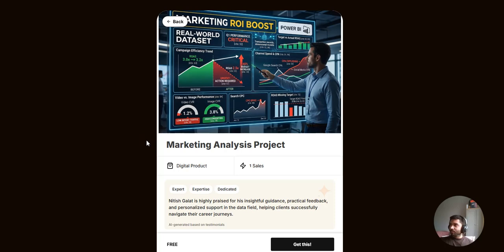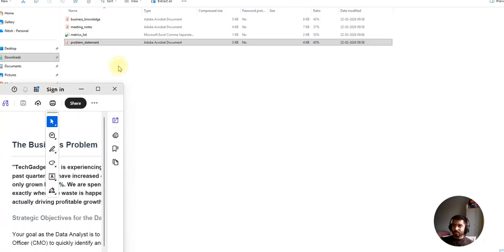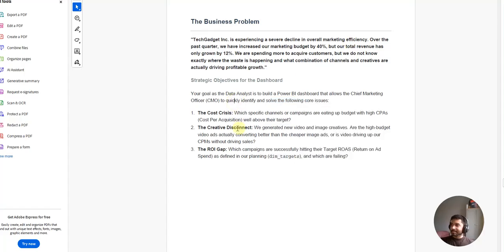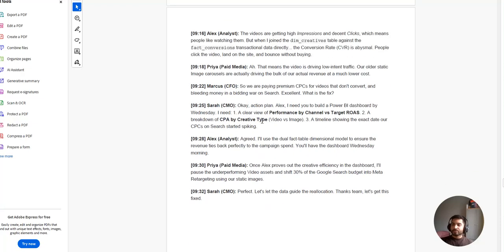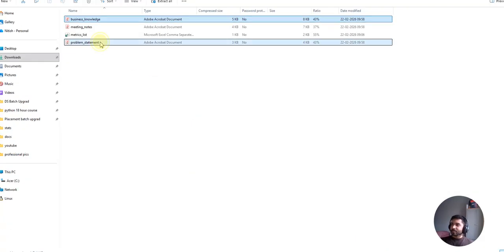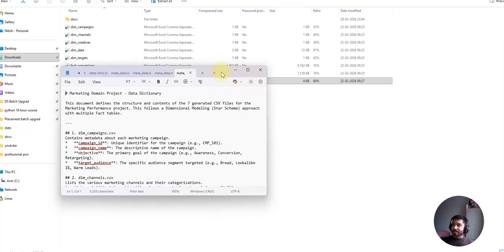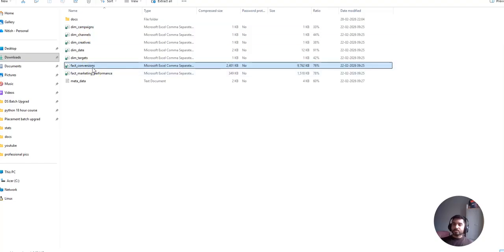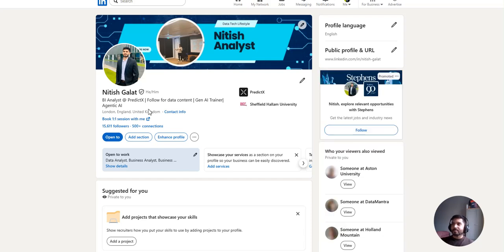Marketing Analysis Project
Bridge the gap between "Learning Power BI" and "Working as a Data Analyst."

Stop practicing on perfect, "clean" datasets. This project kit puts you in the driver’s seat of TechGadget Inc., a company facing a high-stakes marketing disaster. You aren't just building charts; you are decoding a business crisis through data to save a failing Q1 strategy.

The Scenario:

TechGadget Inc. increased their marketing budget by 40%, yet total revenue only grew by 12%. With the CFO threatening to freeze the Q2 budget , the CMO needs you to identify exactly where the money is "bleeding".

What You Will Build & Solve:

The Creative Mystery: Prove why expensive video ads drive clicks but result in "abysmal" conversion rates compared to images.

The Cost Crisis: Identify the specific impact of Google Search CPCs spiking by 50% due to competitor bidding.

The Profitability Floor: Build a tracker to flag any campaign falling below the 3.0x ROAS "absolute floor".

KPI Mastery: Apply professional formulas for CTR, CVR, CPC, CPA, and ROAS to evaluate efficiency.

What’s Included in Your Project Kit:

Executive Briefing: Raw transcript and meeting notes from the CMO, CFO, and Lead Analyst.

Business Knowledge Guide: A foundational "cheat sheet" defining core marketing metrics and the logic behind them.

Strategic Objectives: A clear roadmap detailing the three core issues the business needs you to solve.

Raw Data Access: Performance datasets and transaction records designed for advanced dimensional modeling.